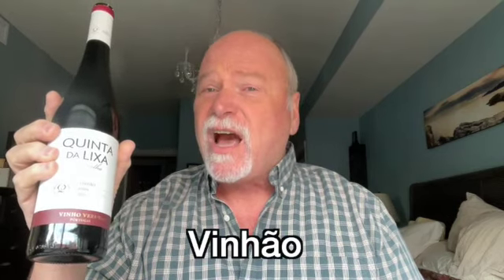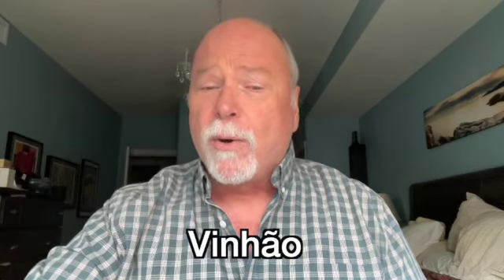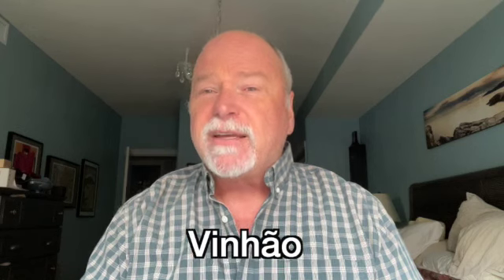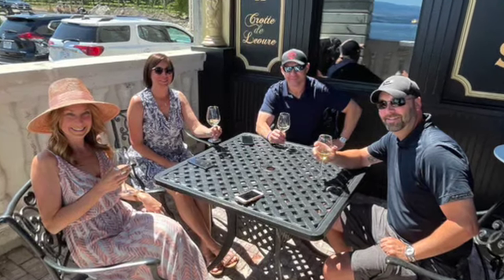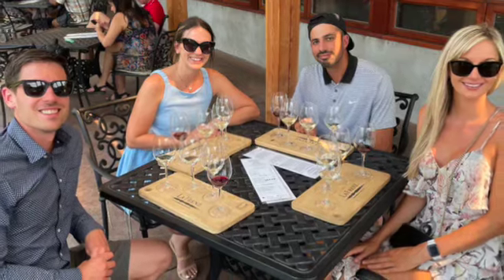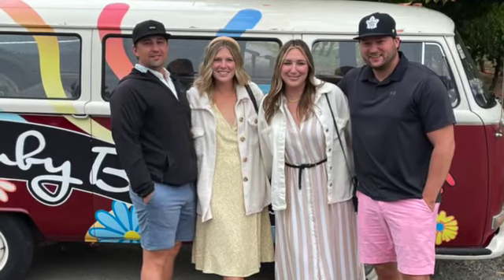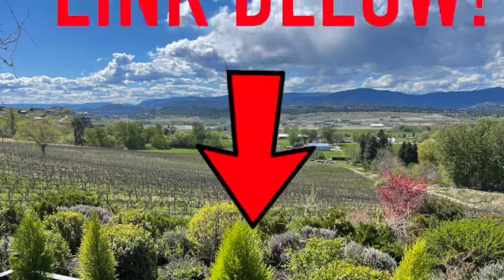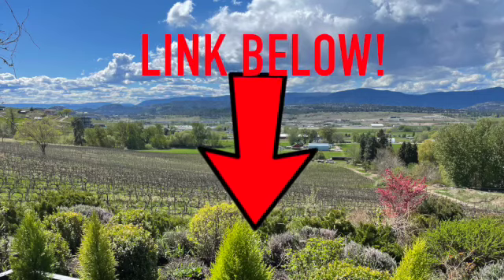Time to Taste a Red Vinho Verde from Portugal - for just $17!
This time we try a red 'green' wine - a vinho verde - from Portugal - a 2021 Quinta da Lixa Escolha. For $17, this light, refreshing red is hard to beat! After watching this video, why not book your summer wine tour of the Okanagan by clicking